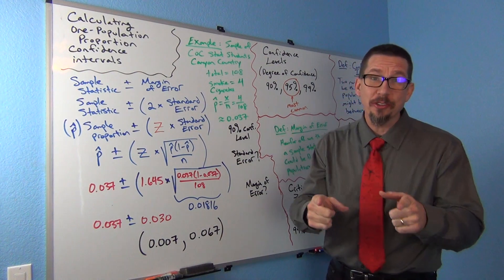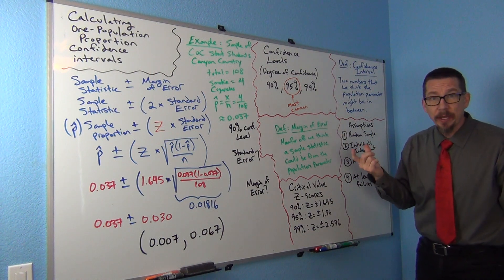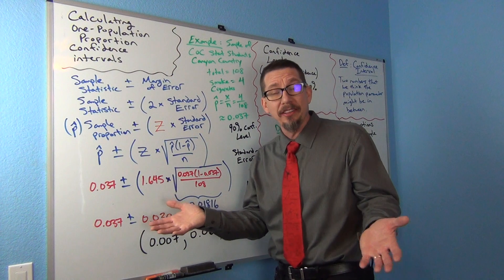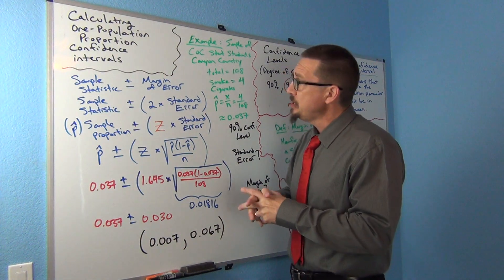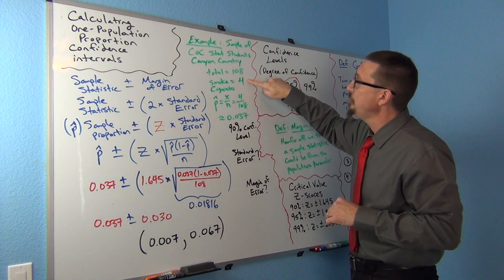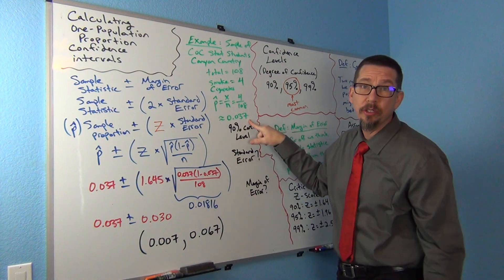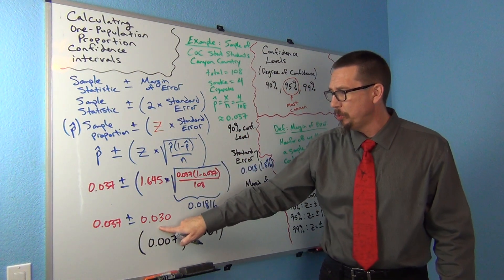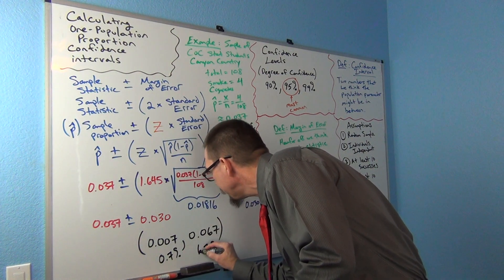One-pop Proportion Conf. Interval Calculations Part 1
Part 1 of a 2-part lecture by Matt Teachout on the formulas and calculations for one-population proportion confidence intervals.